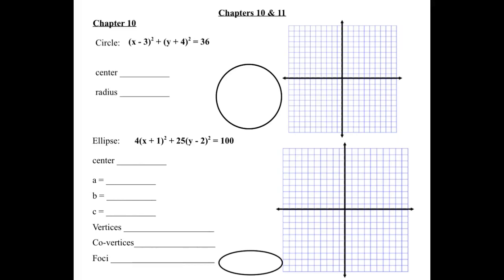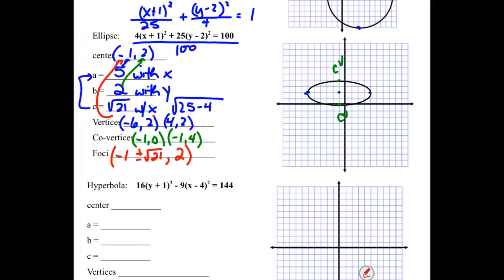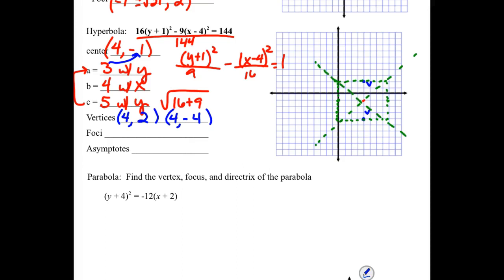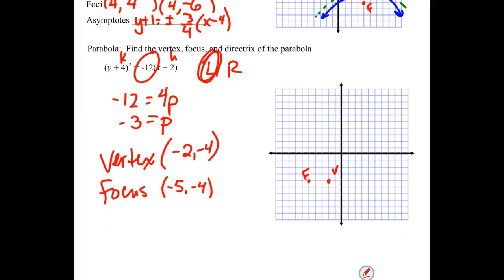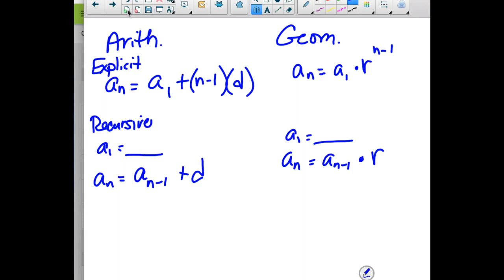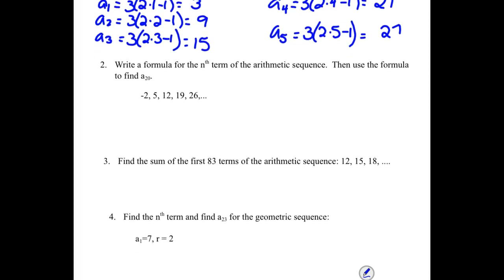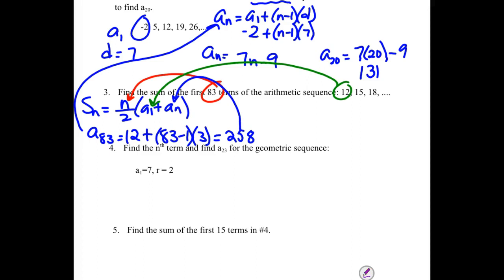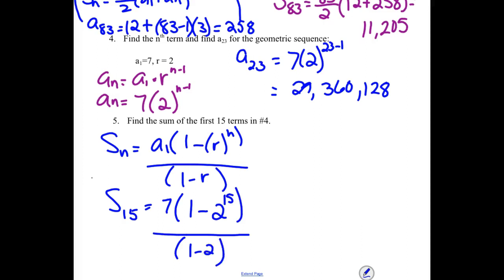CA Video Notes Ch. 10-11 Final Review